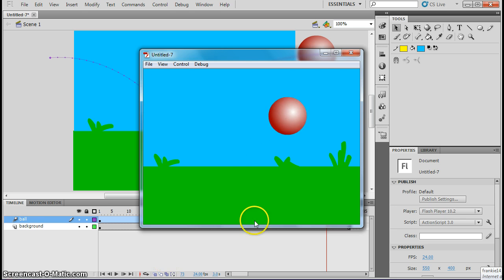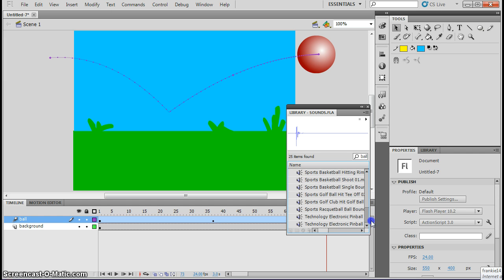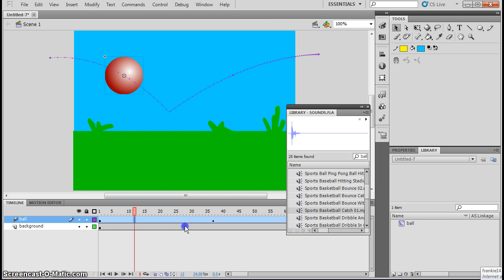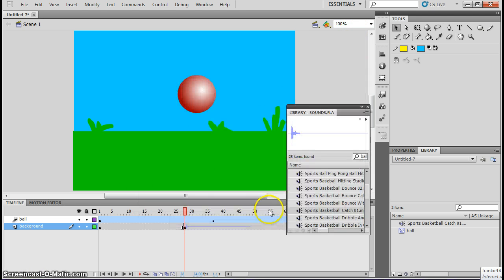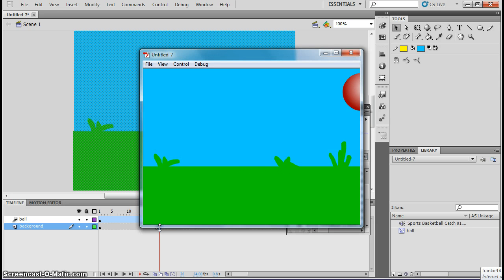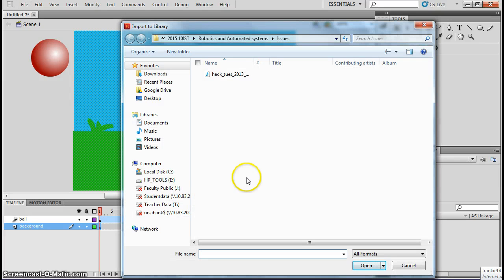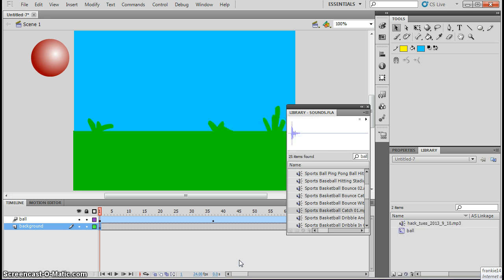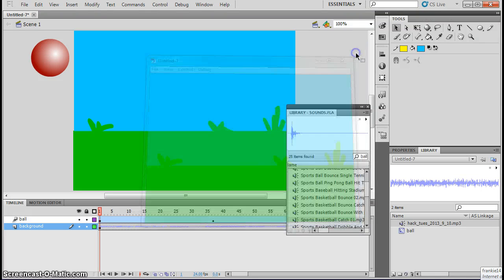Tutorial 8 - Flash adding Audio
Adding Audio in flash for beginners